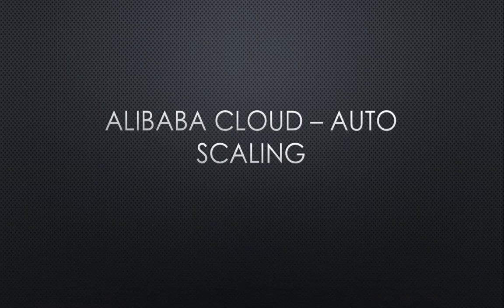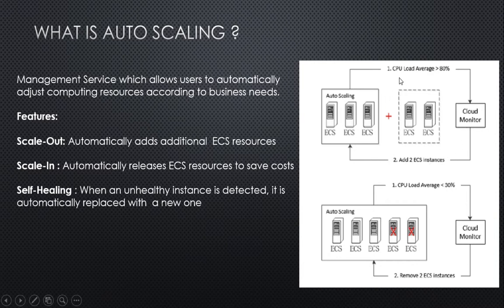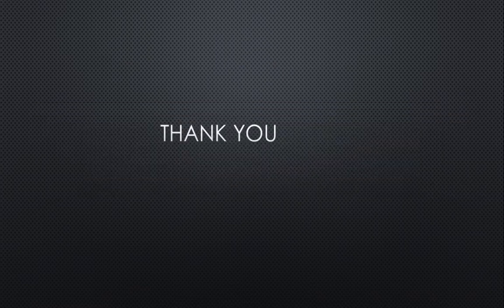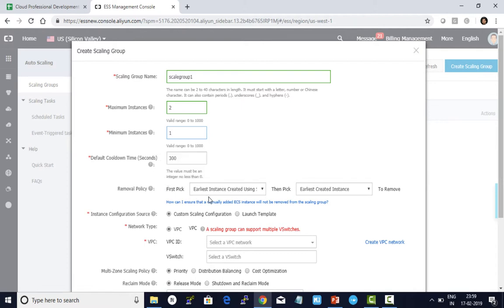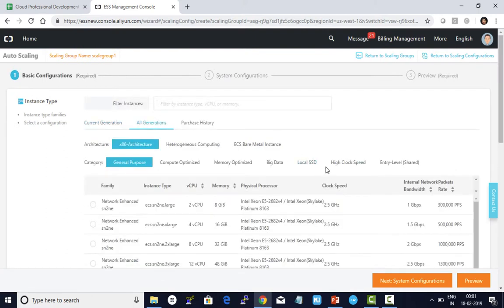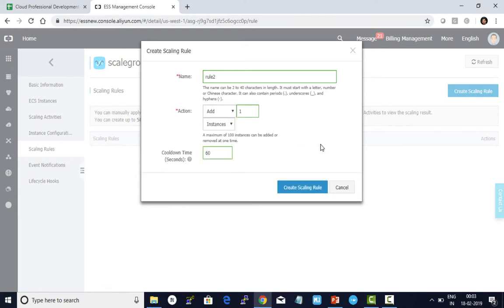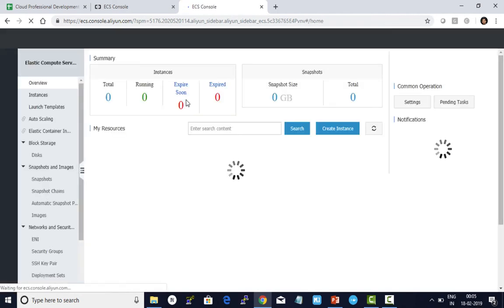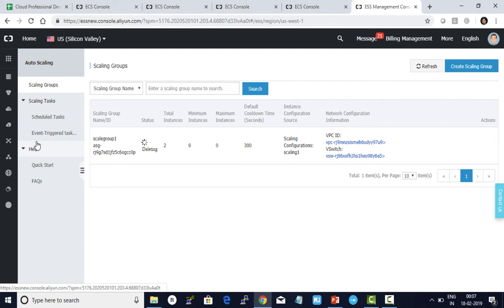Elastic Computing | An End-to-End Demo of Auto-Scaling Service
Interested in ECS product? Now we provide you with a big offer!

Auto Scaling is a service to automatically adjust computing resources based on your volume of user requests. When demand for computing resources increase, Auto Scaling automatically adds ECS instances to serve additional user requests, or alternatively removes instances in the case of decreased user requests.
In this online course, you will understand key concepts of Auto-Scaling like scaling group, scaling task, etc. You will also be able to see an end-to-end demo of auto-scaling configuration